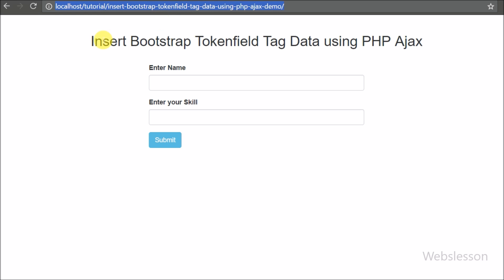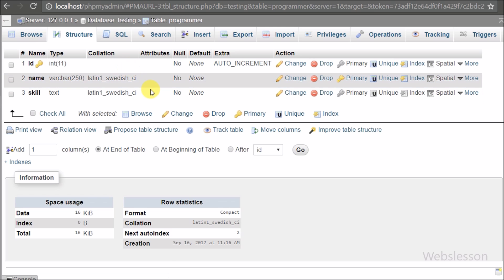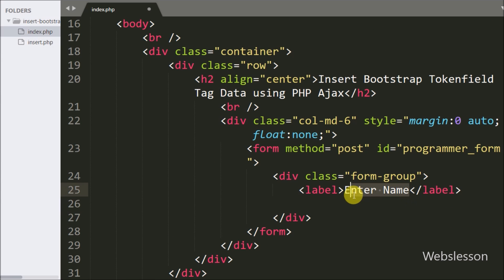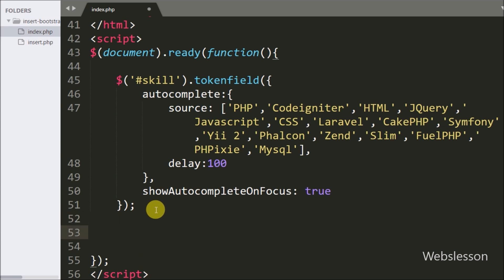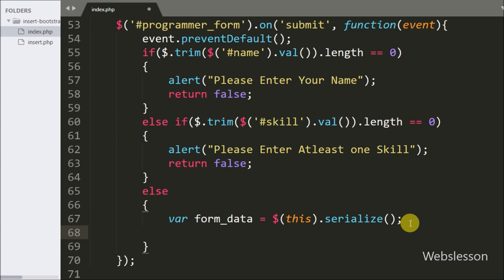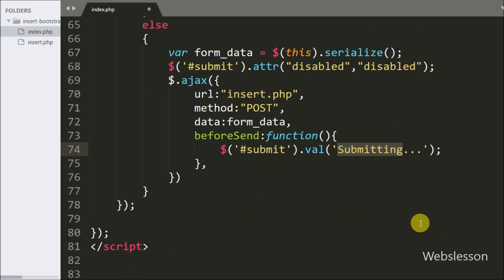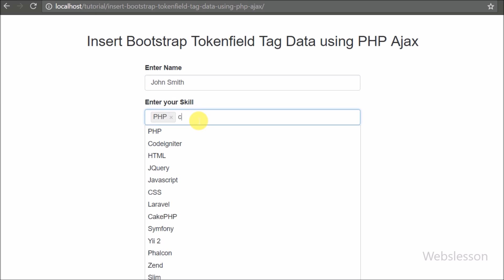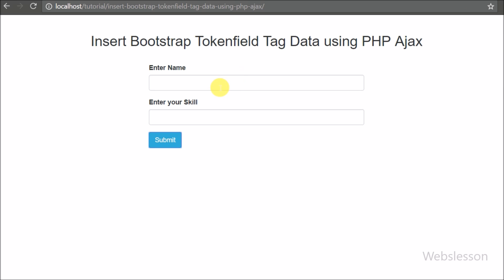Insert Multiple Bootstrap Tags Data using Ajax PHP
This Video tutorial on How to create Bootstrap tags Input with JQuery Ajax PHP by using Bootstrap Tokenfield plugin, How to make dynamic autocomplete tag input by using Bootstrap plugin in PHP application, and how to insert Multiple tags into mysql table using PHP with Ajax.